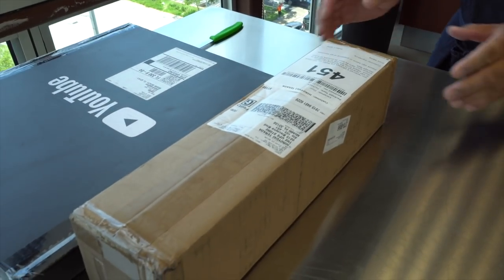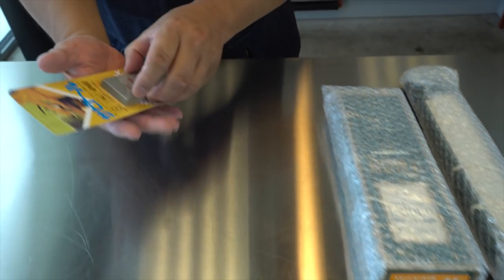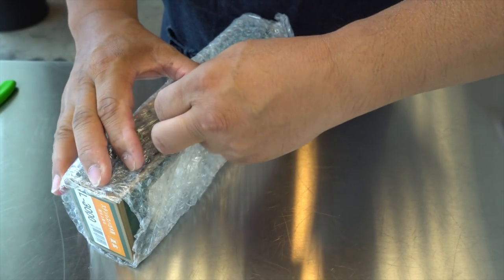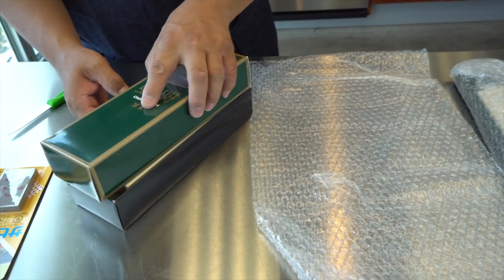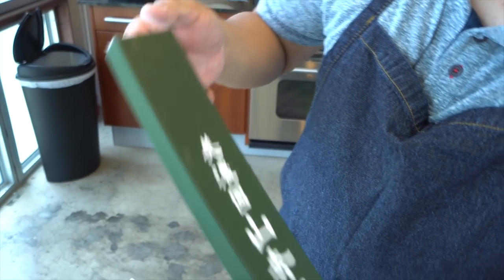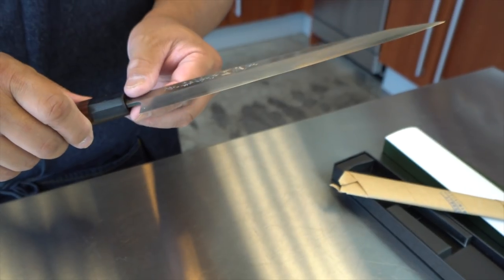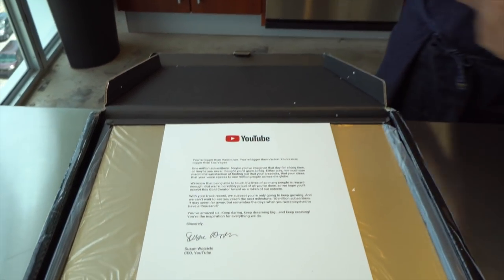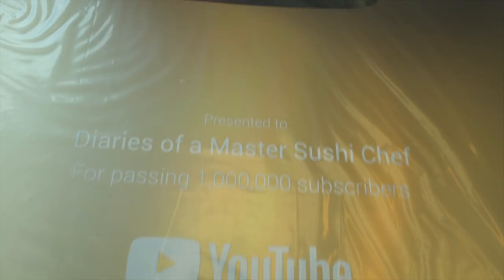New Knife! | Gold Play Button | 2018 VidCon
New Knife! | Gold Play Button | 2018 VidCon from Master Sushi Chef Hiroyuki Terada

Send fan mail and products to be reviewed to:
Hiroyuki Terada
6815 Biscayne Blvd,
Suite 103-451

Knife Merchant
7887 Dunbrook Road
Suite H